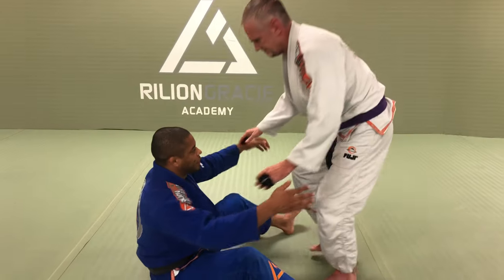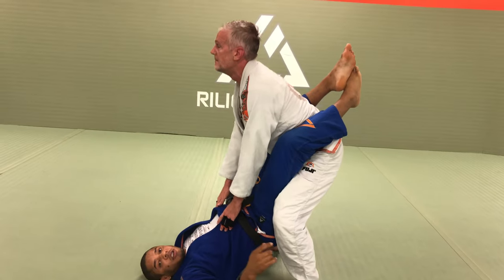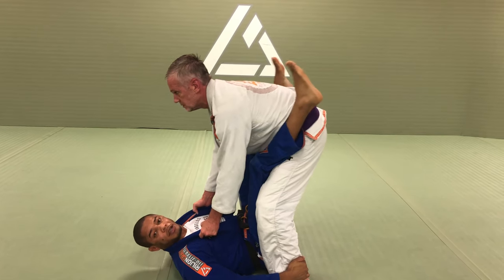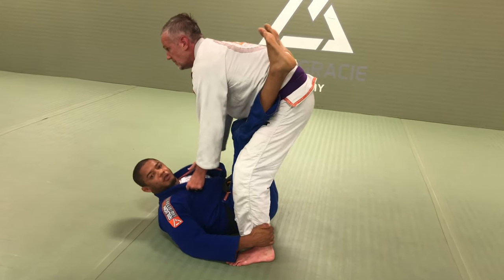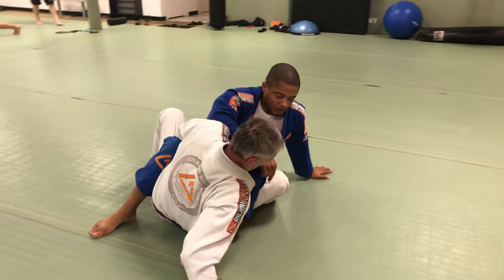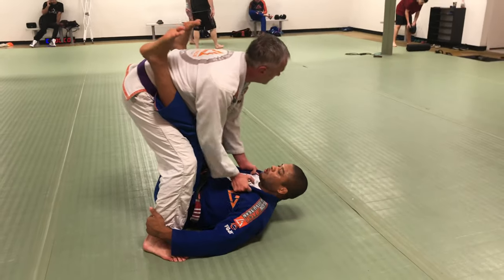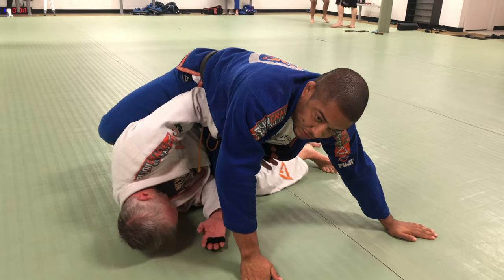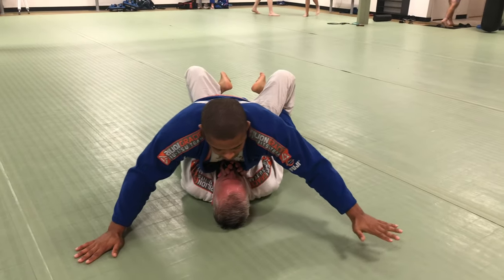Ankle Sweep: You are doing this technique wrong!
Learn how to apply the Ankle Sweep by Luiz Dentinho